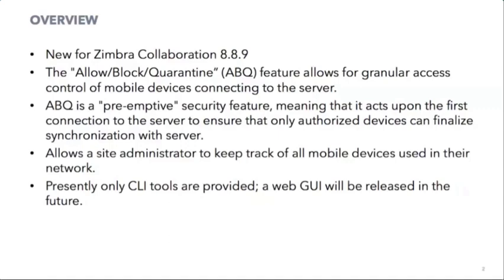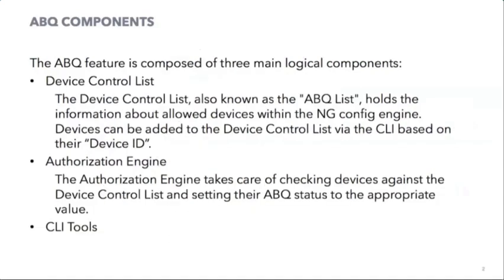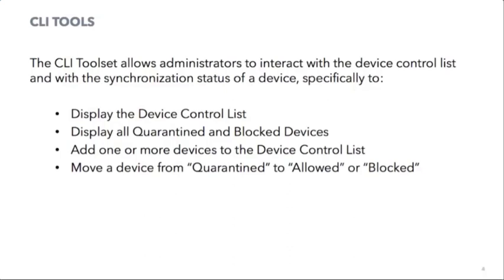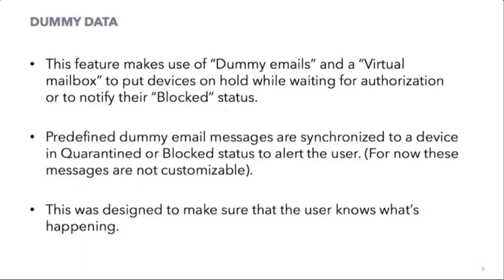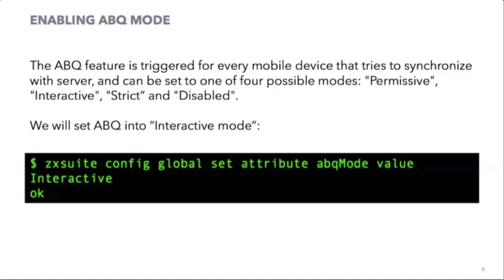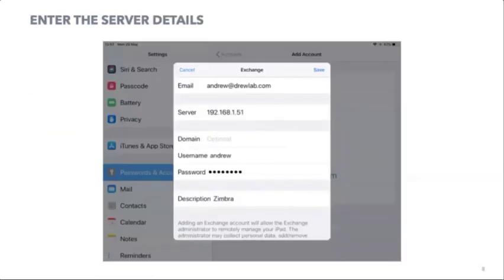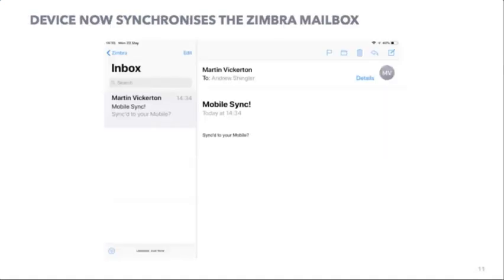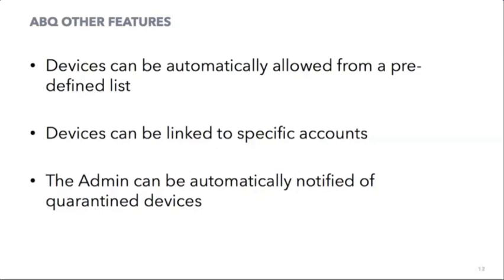ABQ Service Webinar 2019 May 28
Ensure your mobile email security! Watch this 15-minute webinar on Zimbra 8.8's Allow/Block/Quarantine (ABQ) Service.